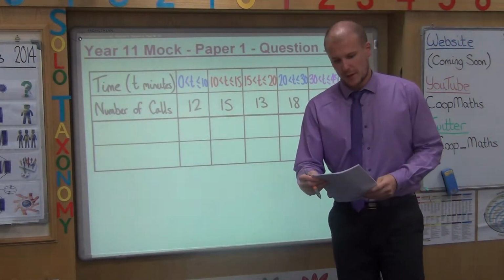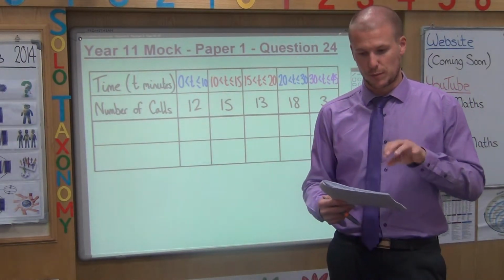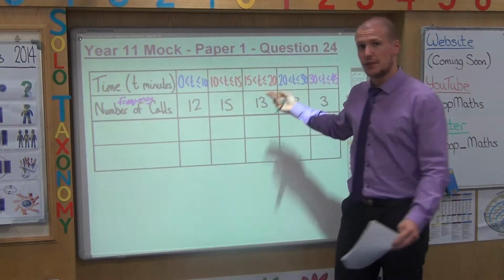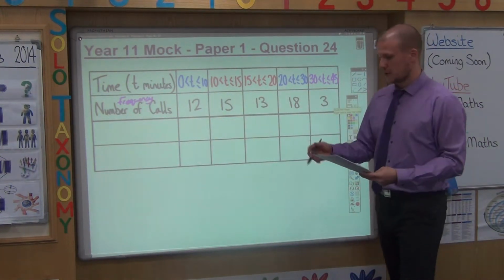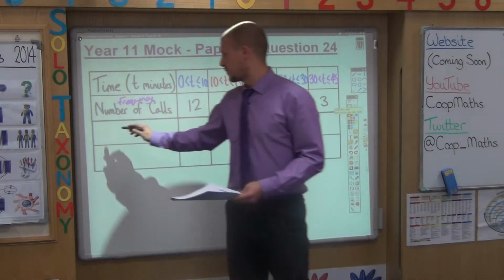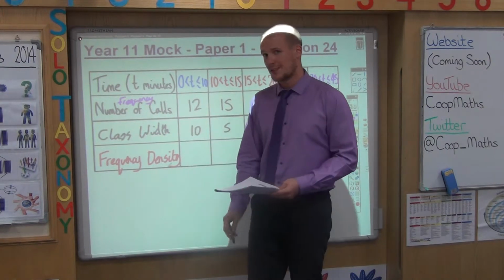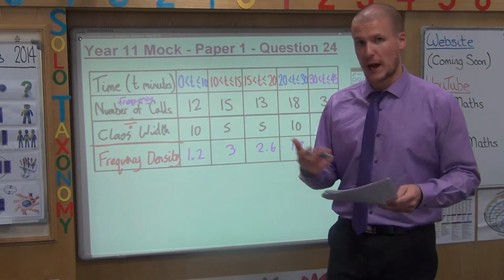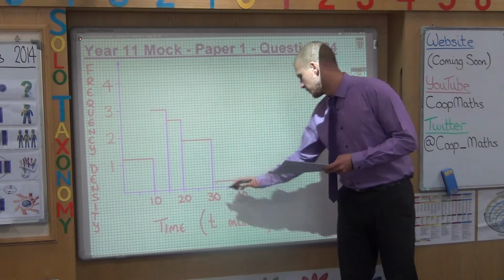GCSE Maths June 2013 Exam Paper 1 Question 24